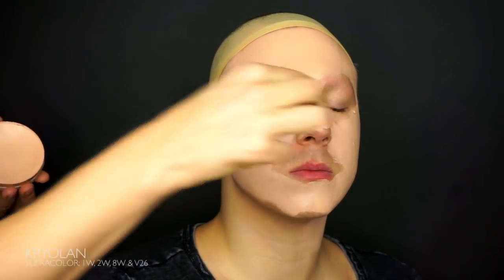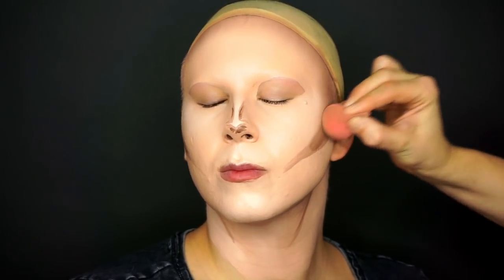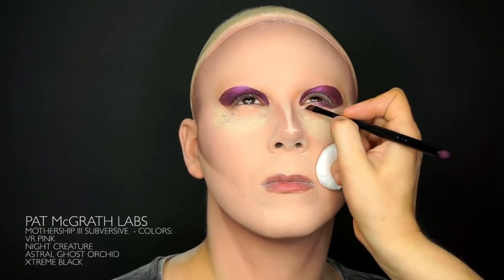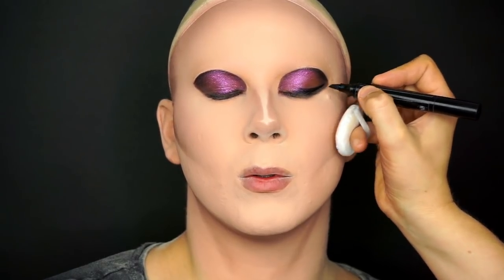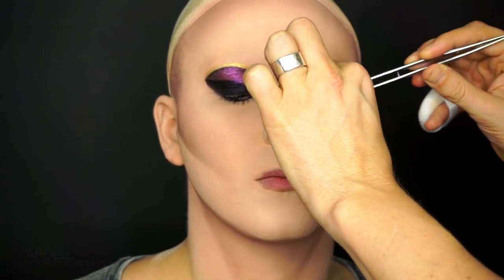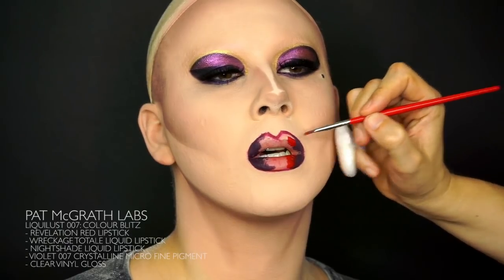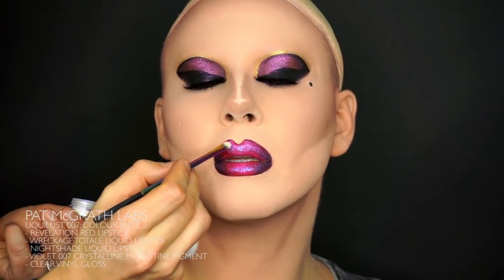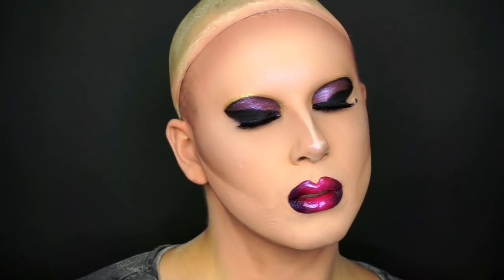MAKEUP BY THE VILLBERGS - Luscious Purple Drag Makeup Tutorial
MAKEUP BY THE VILLBERGS
- Luscious Purple Drag Makeup Tutorial

Lenses: Groovy Green Spiral

WIG:
Donalovehair.com
Style: Strawberry Blonde SNY055

Credit:
- Makeup: THE VILLBERGS
- Hair: THE VILLBERGS
- Clothes: THE VILLBERGS
- Video: THE VILLBERGS
- Intro: lunasquare.se